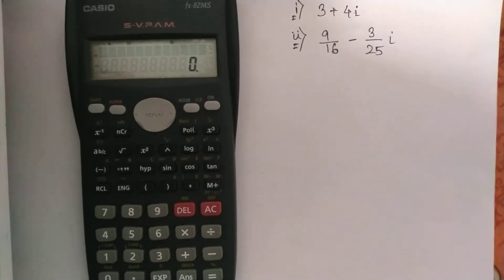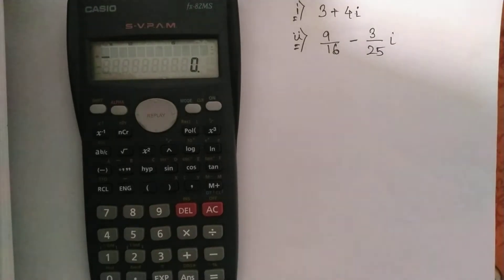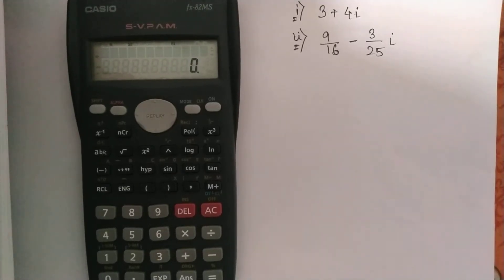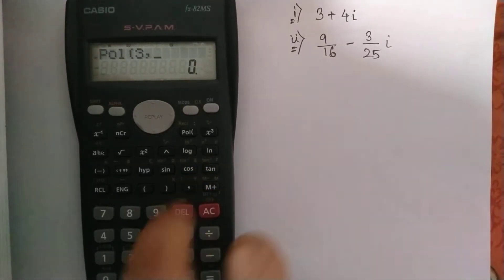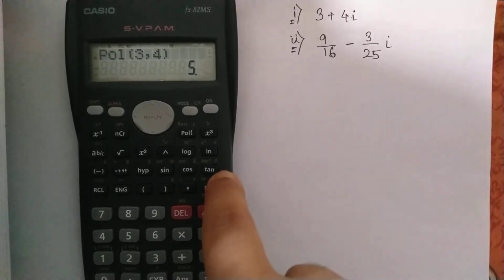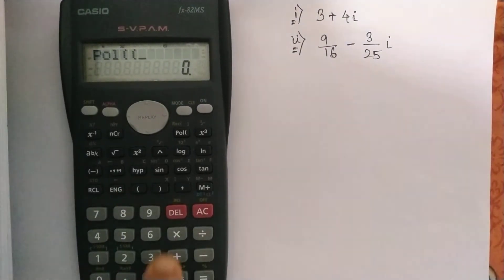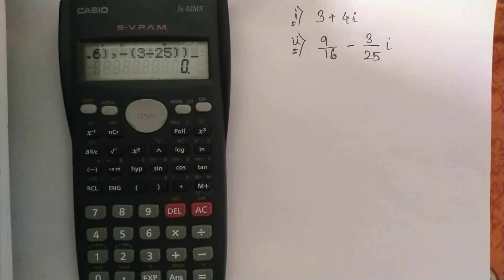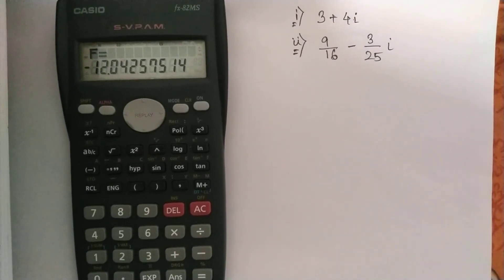Complex Numbers using Calculator fx-82ms | Complex Calculations AC circuits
Hello everyone welcome to core eee.

This video is for all who find it difficult to perform complex number calculations.
     For all Electrical and electronics students this video is very helpful as here it is shown how to perform complex number calculations and find Modulus and Arguments of a complex number very easily using a simple calculator ( fx-82ms).